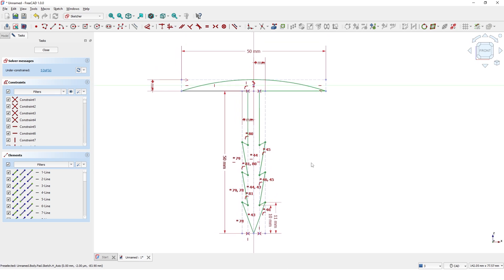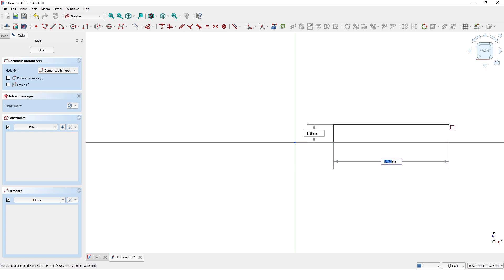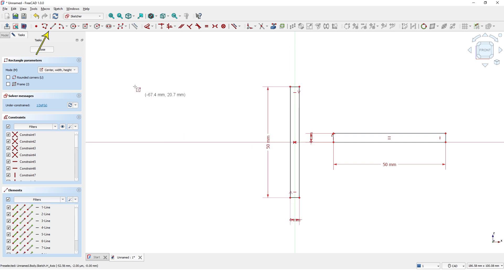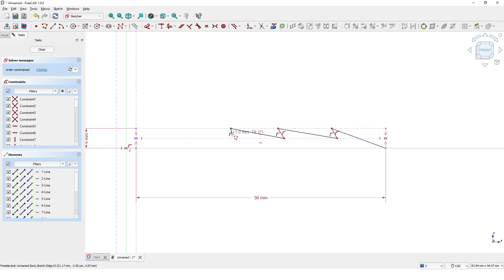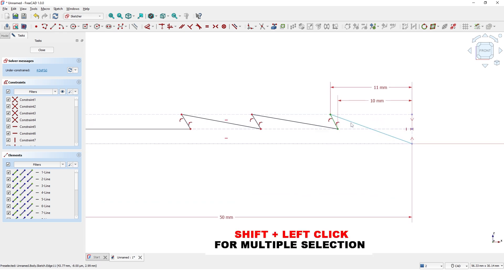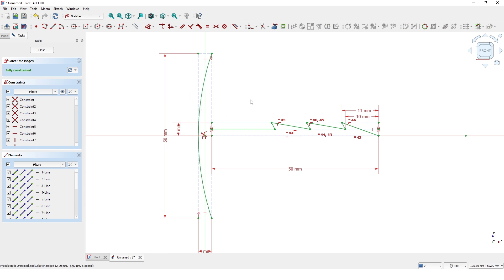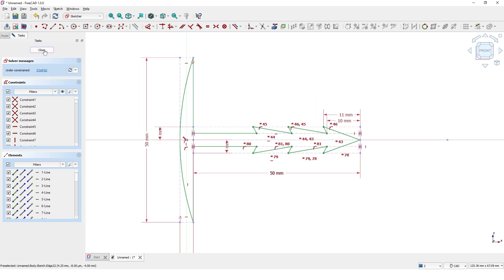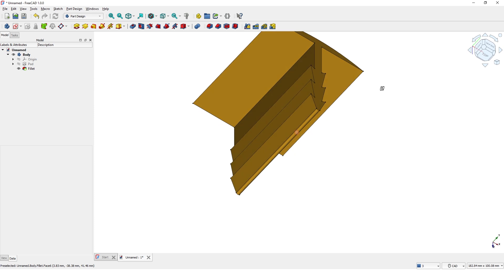3D modeling with FreeCAD 1.0 Tutorial #5 | How to use FreeCAD | Learn to model in 3D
In this tutorial, you’ll learn:
Sketching Basics: How to create sketches using lines, arcs, and polylines.
Constrains & Dimensions: How to add constraints and dimensions to your sketches for precise control.
How to mirror elements in your sketch for symmetry.
Pad Feature: Learn how to transform your 2D sketches into 3D objects using the Pad tool.
Fillet Feature: Adding rounded edges to your designs using the Fillet tool.
Navigating with Mouse: How to easily navigate and move around your 3D workspace using the mouse.

This tutorial is perfect for beginners who are just starting to explore FreeCAD. Whether you're designing mechanical parts or just learning CAD for the first time, this video will give you the foundation you need to begin creating with FreeCAD.